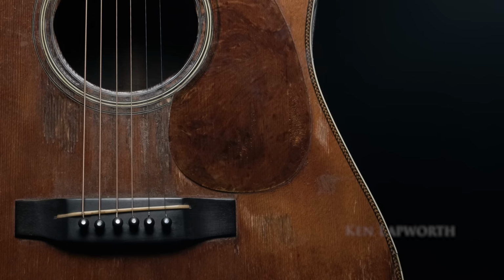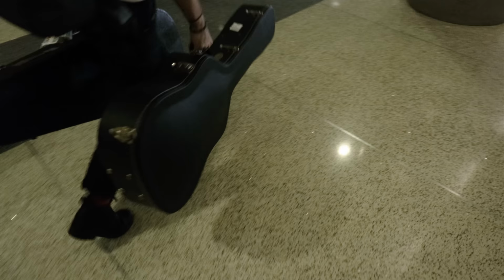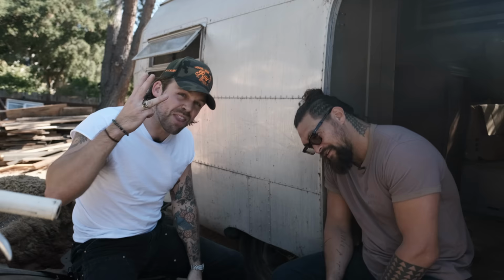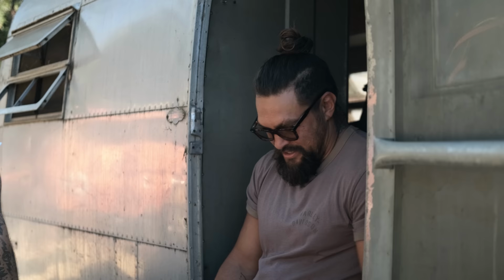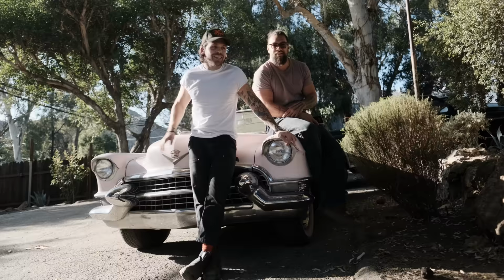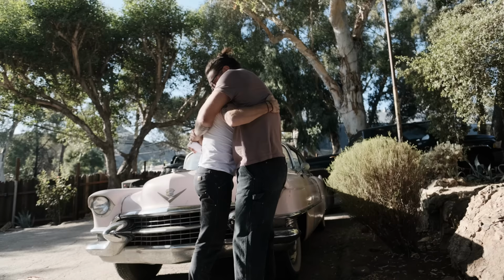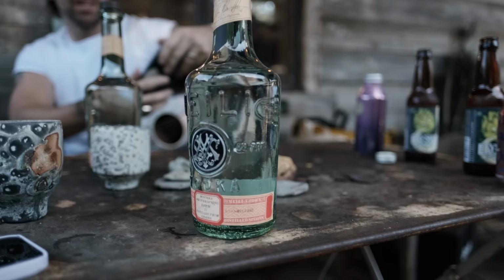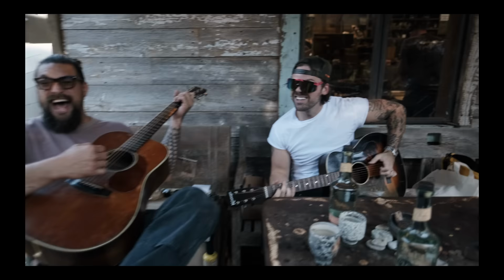JASON MOMOA bought the FIRST D-28 EVER MADE!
On this short trip we got to deliver one of the coolest holy-grail type of instruments to its new owner, a man who needs no introduction to most, Jason Momoa! We've featured this wonderful 1934 Martin D-28 on the channel before, with Tyler going into great detail about its life and how it sounds, so this is all about its final journey out of our shop. Trevor sits down with Jason for the first chords on his new guitar, chatting about his many years of history with Emerald City Guitars, the history of the guitar, and more!